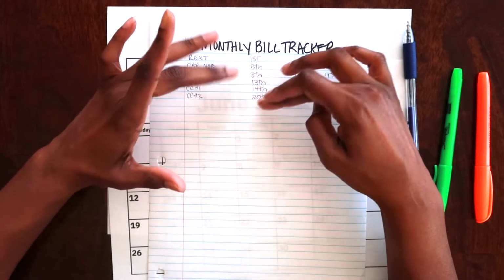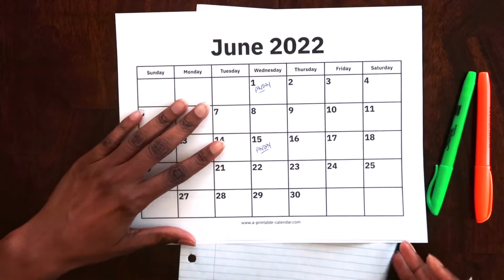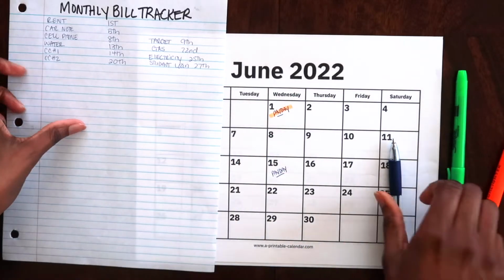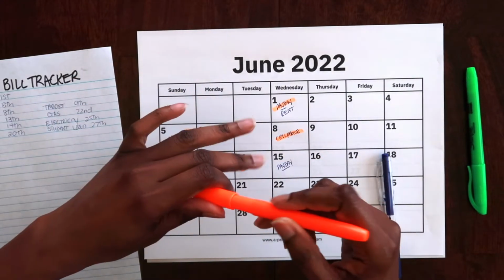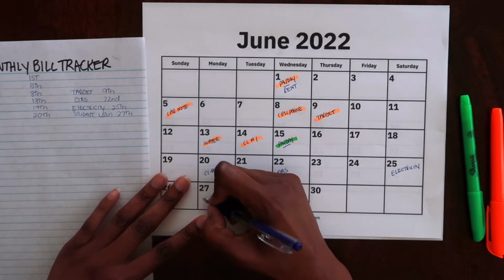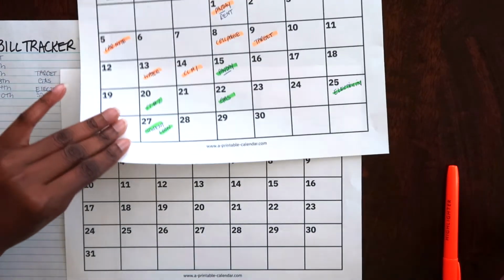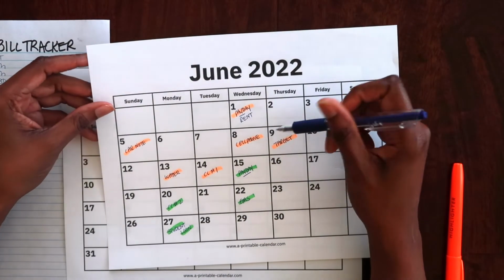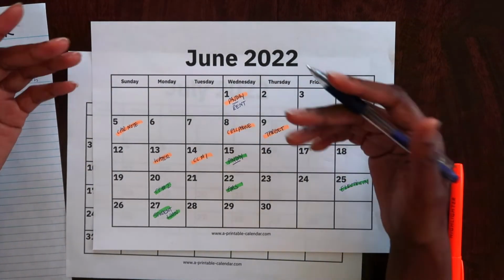HOW TO TRACK YOUR MONTHLY BILLS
Hey Fam,

Let's talk about how to track your monthly bills to avoid late fees.

// MUSIC

// EQUIPMENT
*Thumbnail design created on - Canva

**WANNA BLESS THIS CHANNEL? HERE'S HOW...

**To recieve gift cards for simply shopping and scanning your receipts check out FETCH REWARDS**
MY CODE TO JOIN IS:  G4AU6

// ABOUT ME

Hi, I’m Adrian; also known as AP. I enjoy vlogging full-time and simply enjoying life. I created this channel to motivate, encourage, inspire others, while sometimes adding a little humor to the world. This channel focuses on lifestyle, motherhood and money management. So if any of those topics make you smile, you’ve found the right channel and you’ve officially became a part of the my Family! **New video content weekly**

I use this channel to chronicle  my journey to financial independence as a single mom. Although most videos will highlight this journey, I truly believe the other two topics of motivation and lifestyle bring the sense of balance I want my YouTube family to experience.